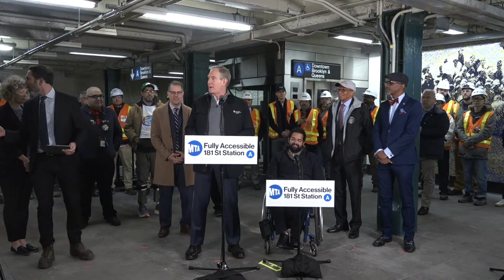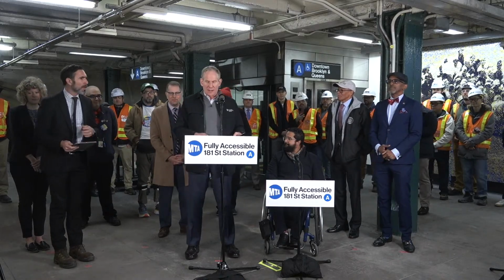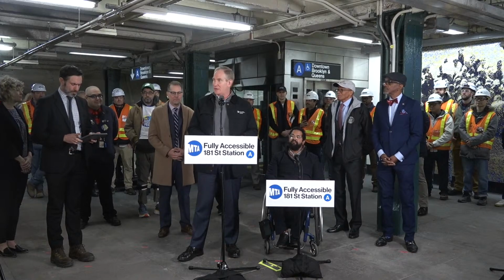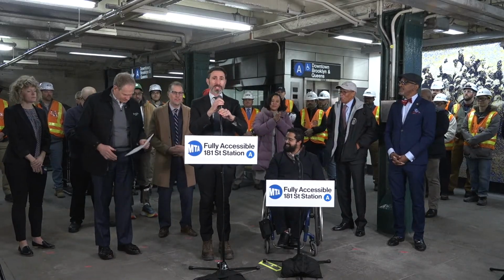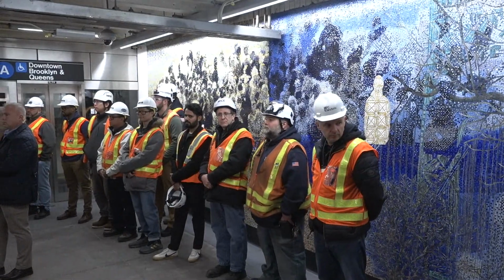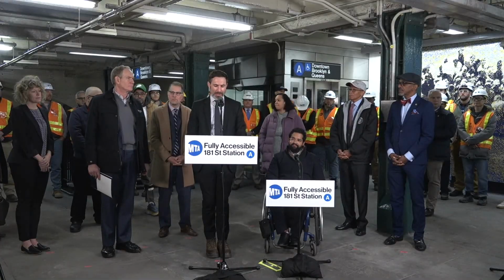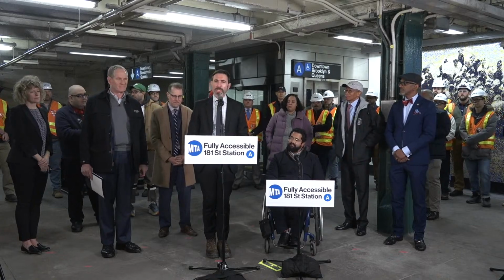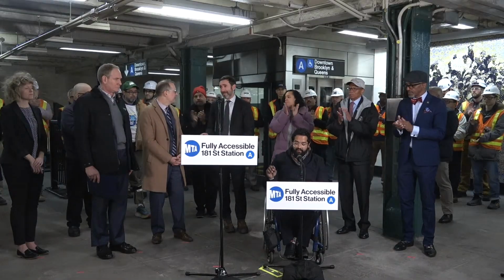MTA News Conference - 12/7/2023 - Fully Accessible 181 St Station A